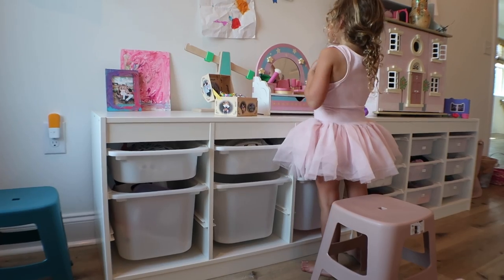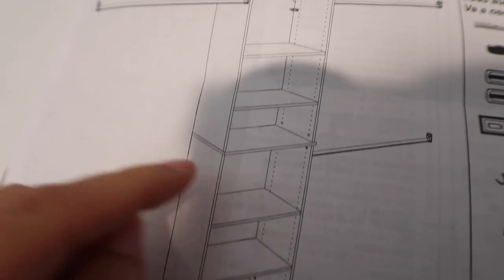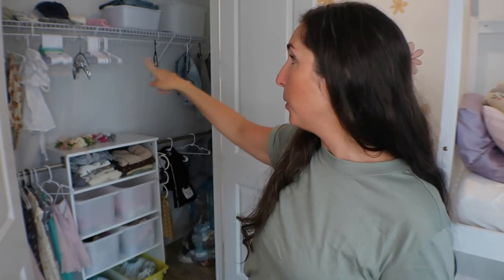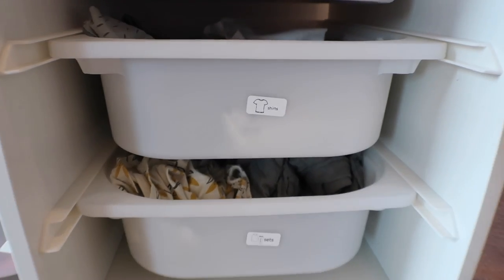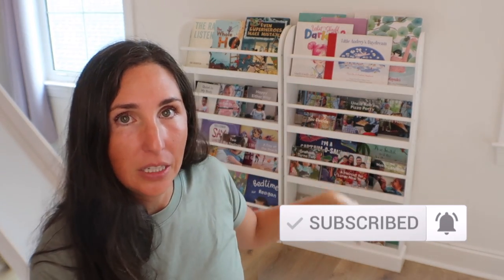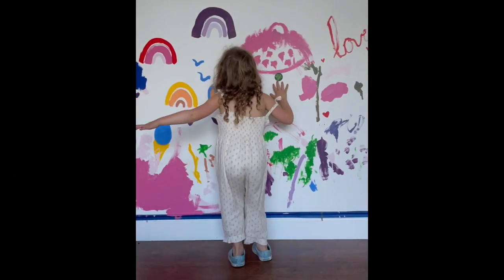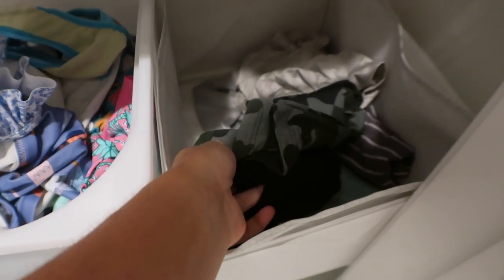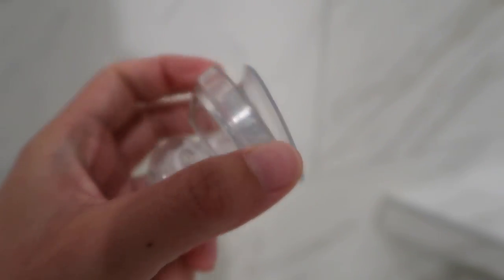HOW TO SET UP A MONTESSORI BEDROOM | Toddler Bedroom Makeover | How We Montessori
CHAPTERS:
0:00 Intro
0:30  Backstory / Update
1:44  Closet System
4:00 Drawers
5:06 Personal Bedroom Touches
5:14 Books
5:50 Multi-Use Stools
6:05 Toys + Getting ready
6:16 Wall art
7:03 Dirty Clothes
7:18 Outerwear and quick crab things / closet system
8:35 Shoes + Sports accessories
9:43 Downstairs bathroom
10:42  Tips on maximizing your space specifically
11:20 Financial recap

Wondering how to set up a montessori bedroom? In this first video of "how to set up a montessori home" series I'm sharing tips + how we montessori at home! Including how we chose to set up a montessori toddler bedroom and clothing solutions around the home at the entryway, garage, and bathroom.  I hope you enjoy this toddler bedroom makeover for our little girl!